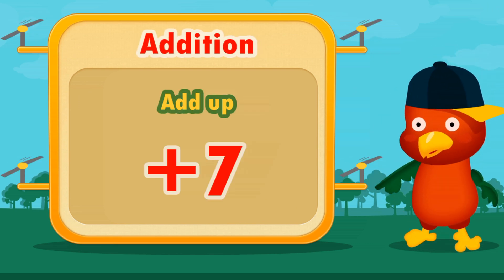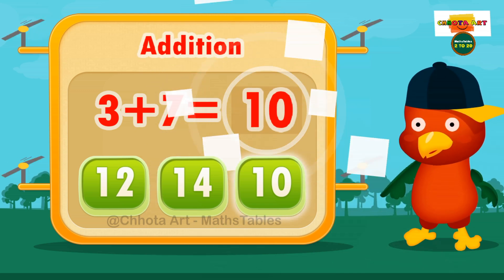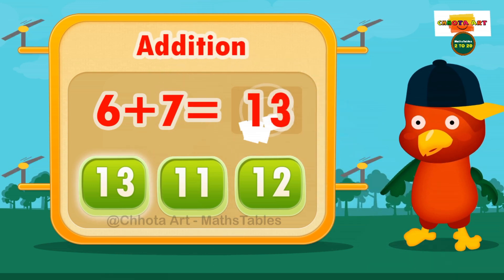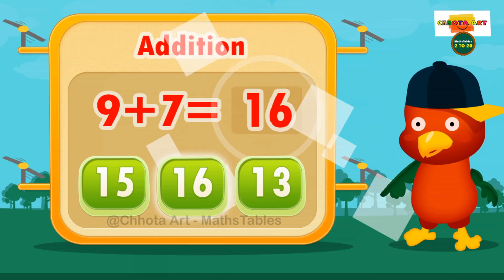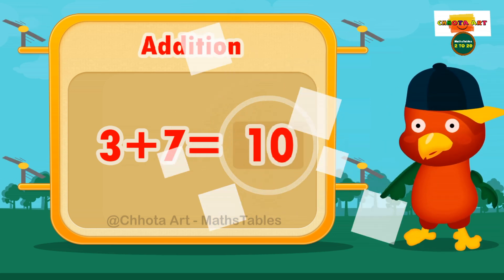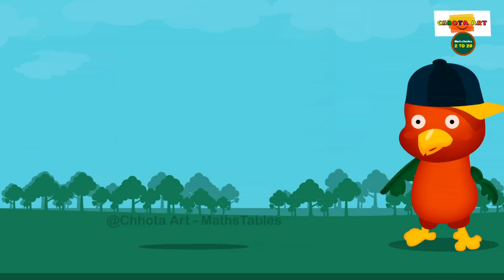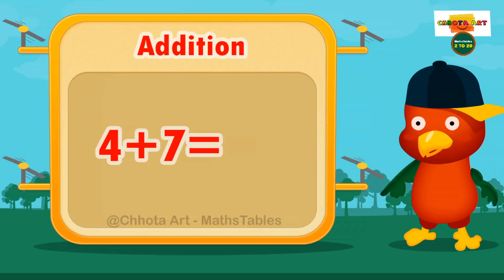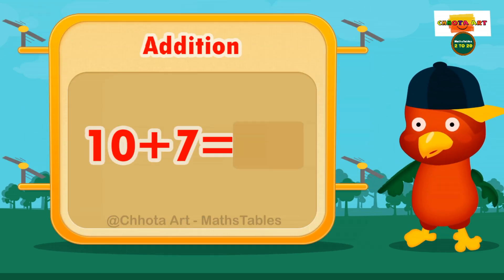1+7=8 Learn Addition tables, Table of 7, Quiz with Fun - @Chhota Art - MathsTables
Amazing choise 100% guaranteed Learn Quiz with Fun additiontables , in this video learn simply

0:00 | Channal cover logo
0:04 | 7 Addition table Quiz with learn
3:07 | 7 Addition table learn single slide Preview of second time
4:56 | Test mode
6:37 | end off Subscribe

Announce Participant who will win 7AdditionTable make it short a video send for

Watching Related continuity videos link…